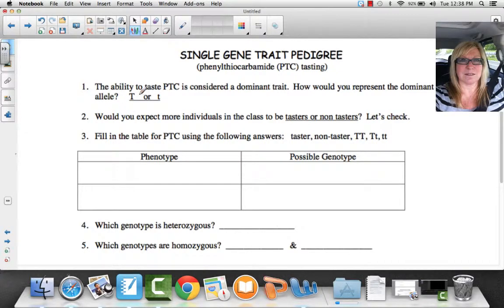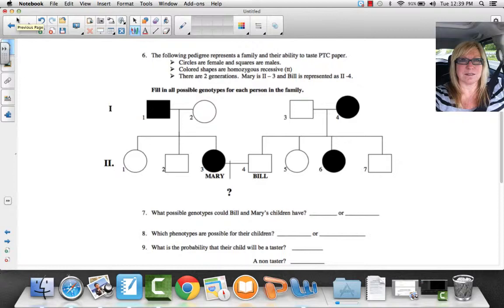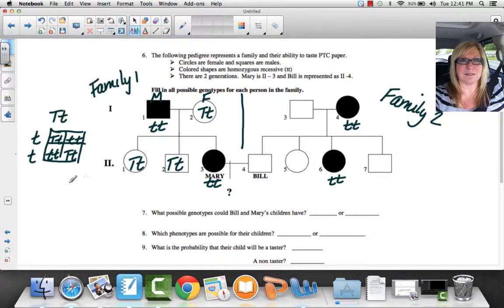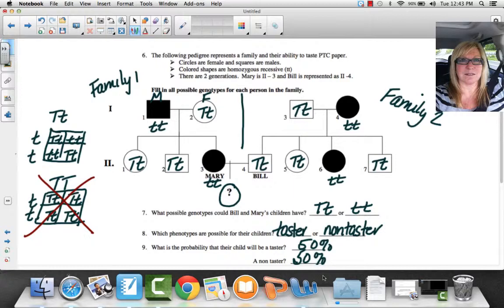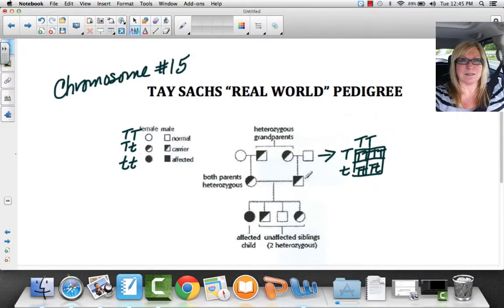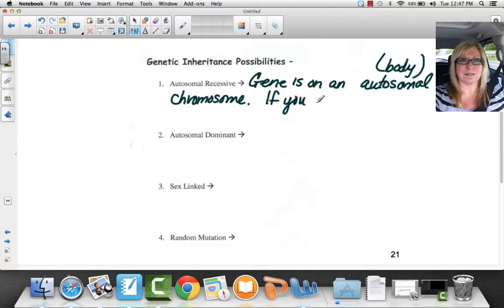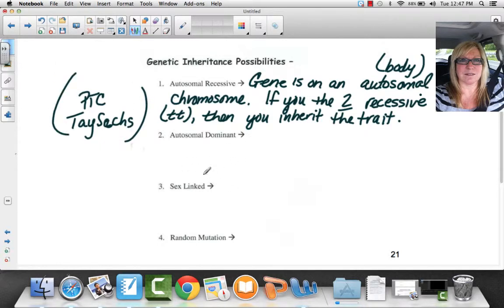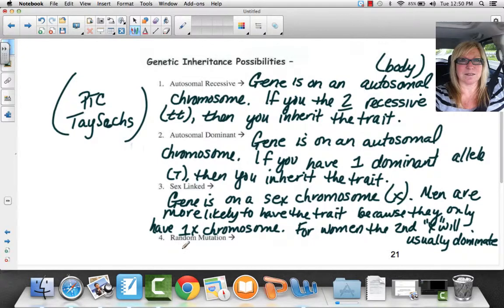Genetis Lesson 2